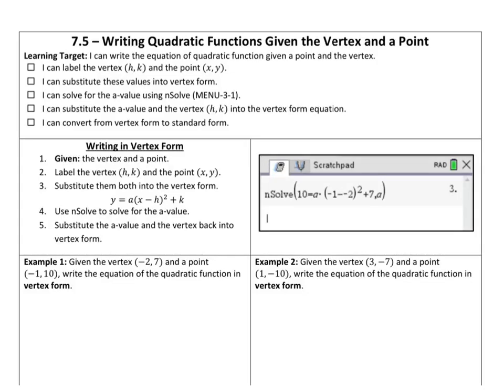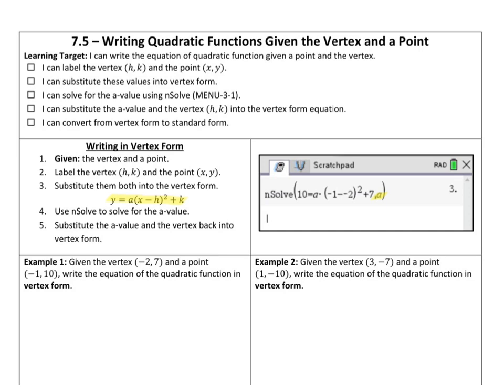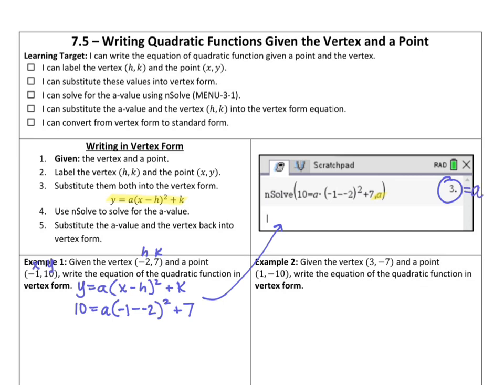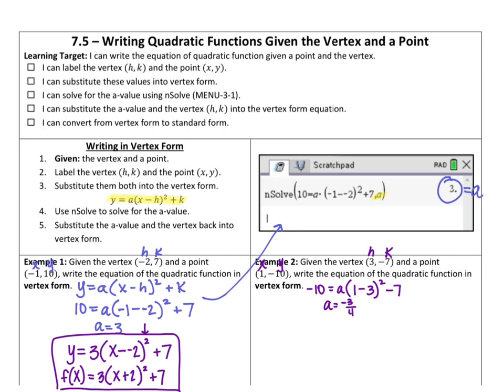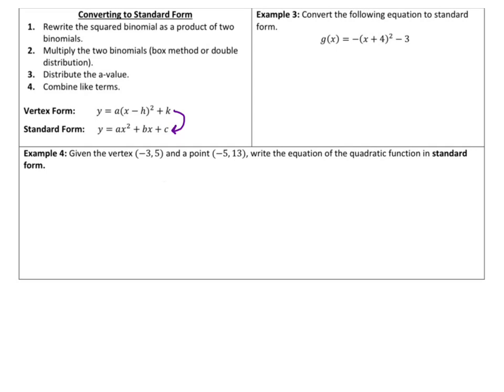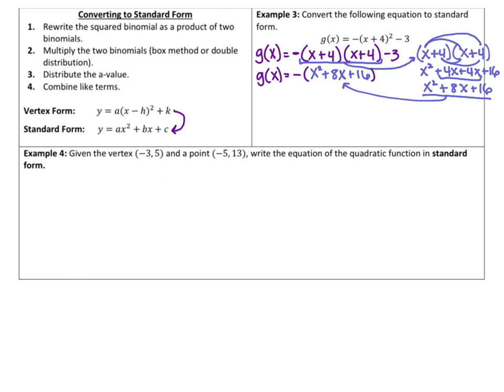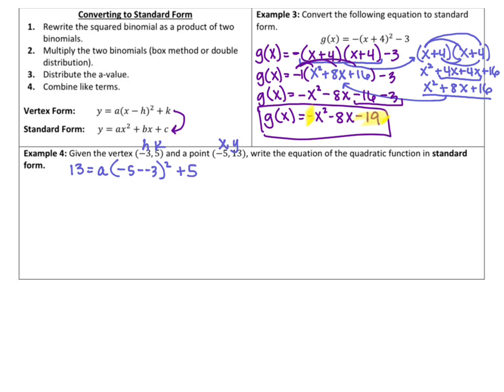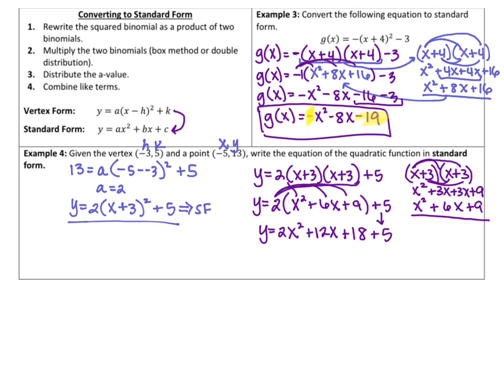Lesson 7.5- Writing in Vertex Form & Converting to Standard Form